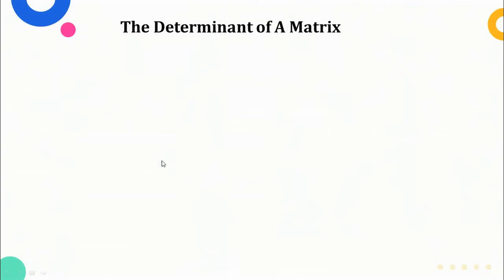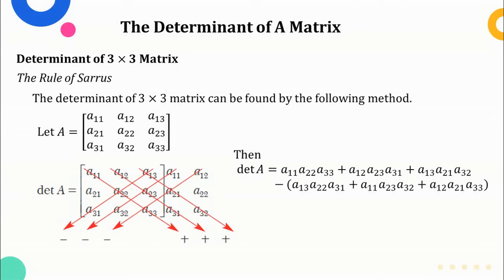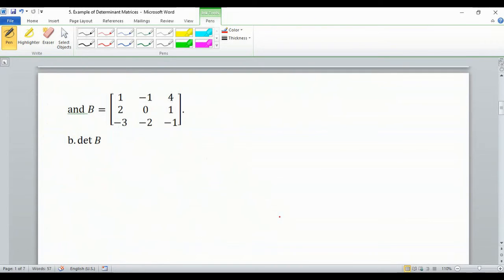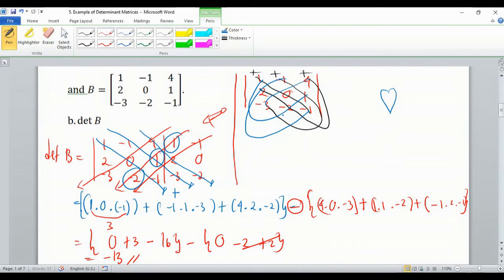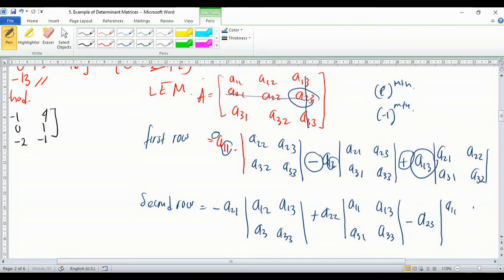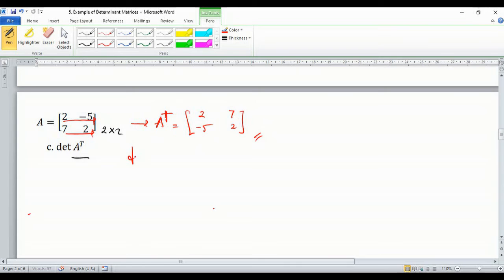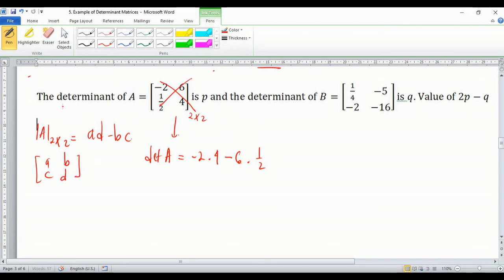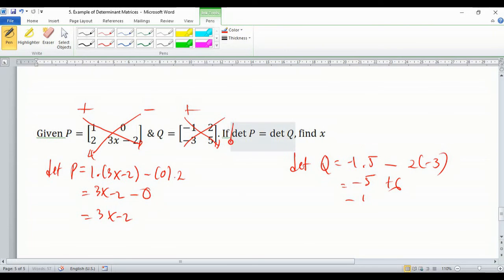Determinant Matrix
From this video, you will learn about determinant 1x1,2x2,3x3 and also using the rule of sarrus and laplace expantion method with example too